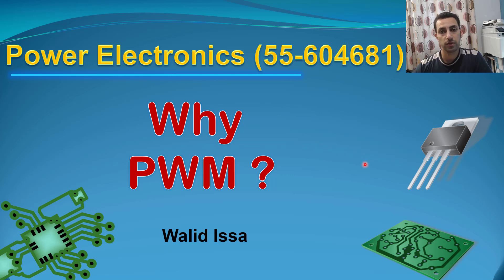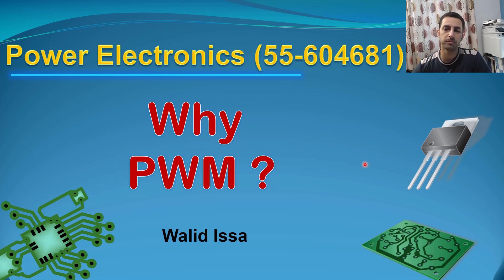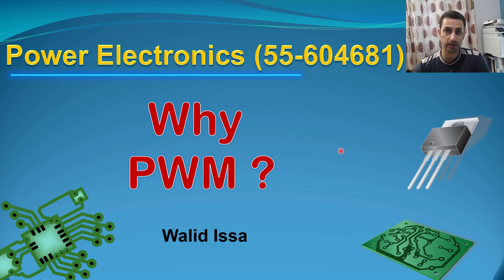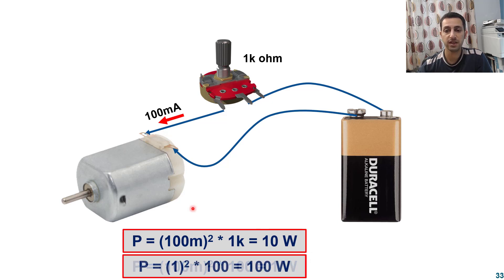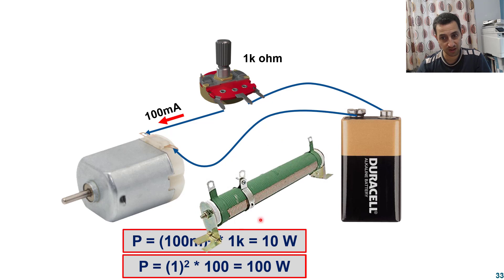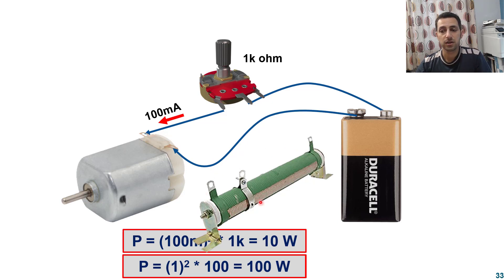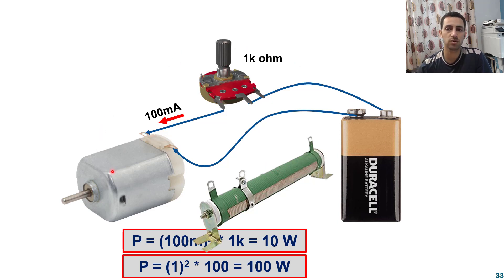04 Linear operation in Power Electronics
Power Electronics course - Walid Issa